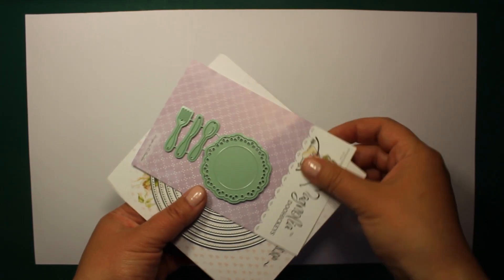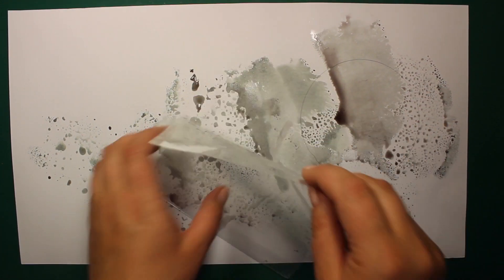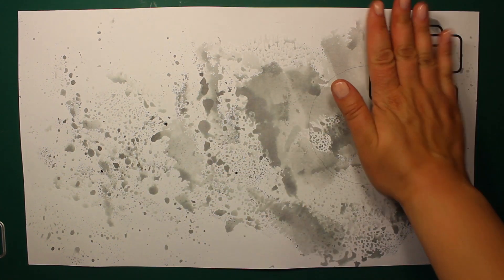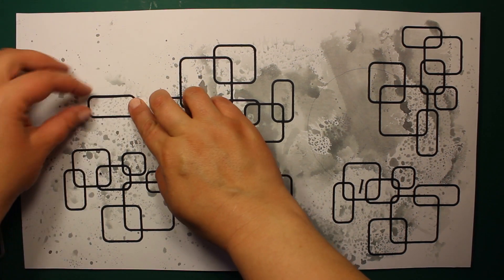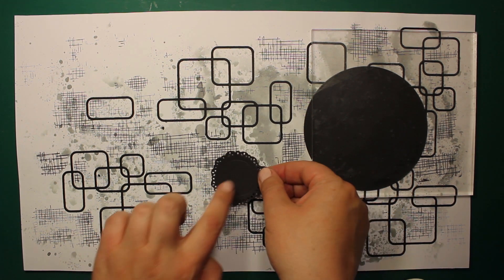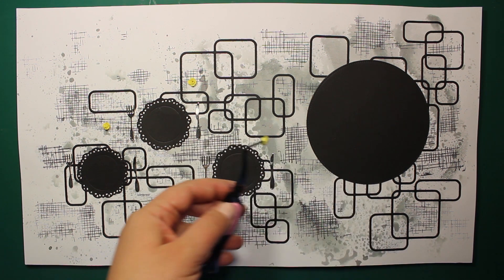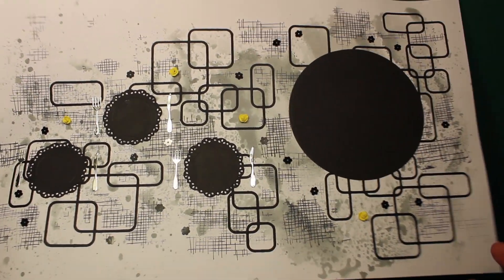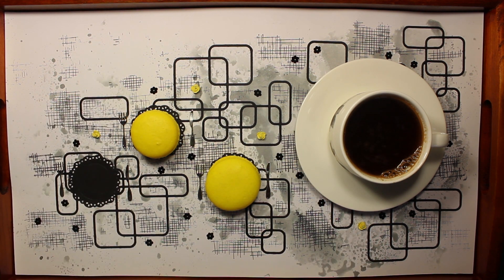Coffee & Macaron Layout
How to create a layout using real food